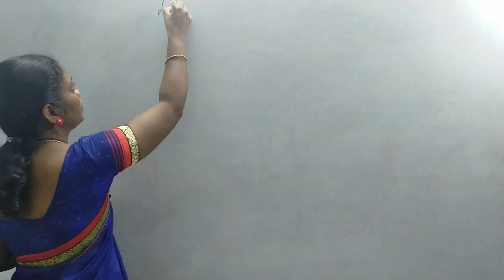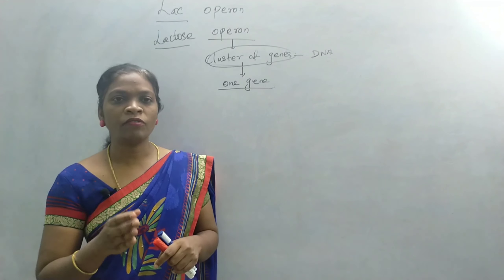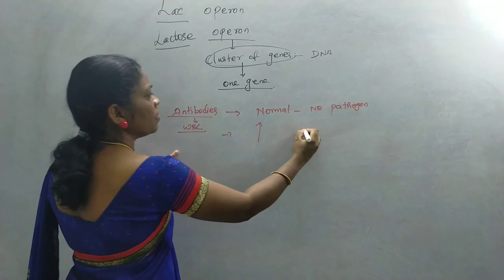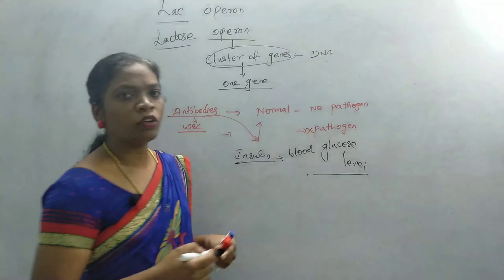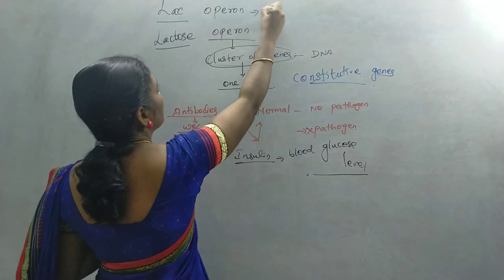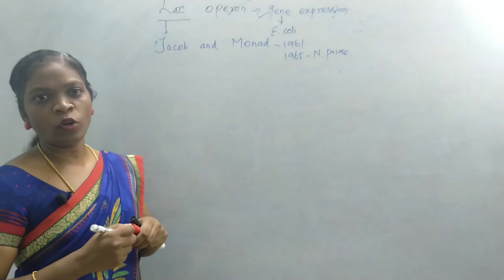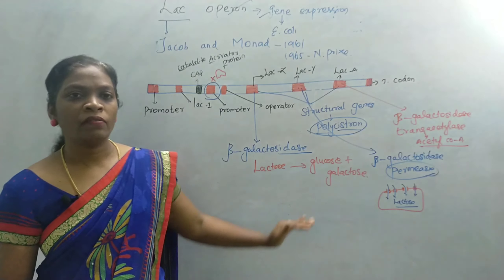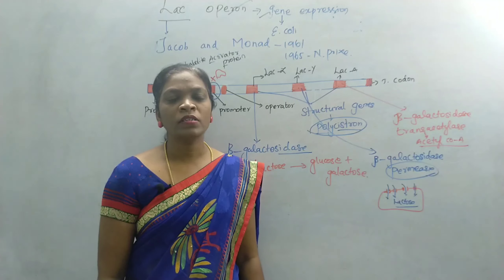MOLECULAR BASIS OF INHERITANCE-LAC OPERON CONCEPT-PART 1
This video explains about the lac operon concept.